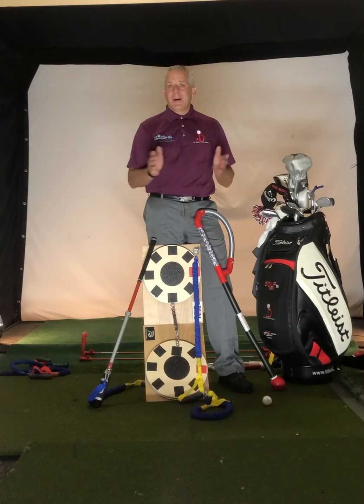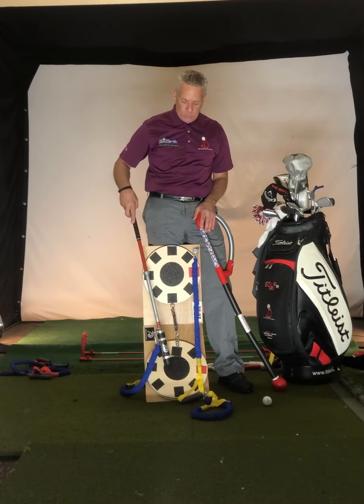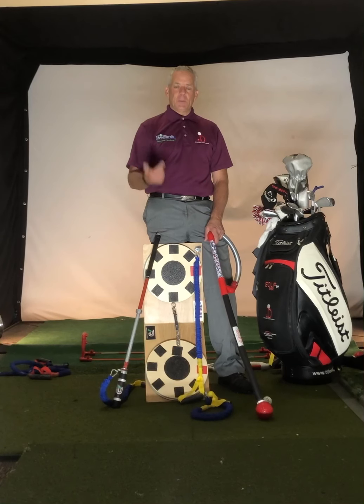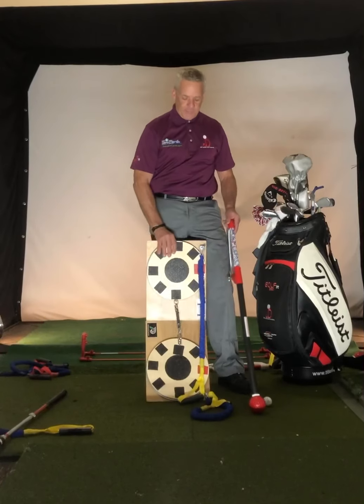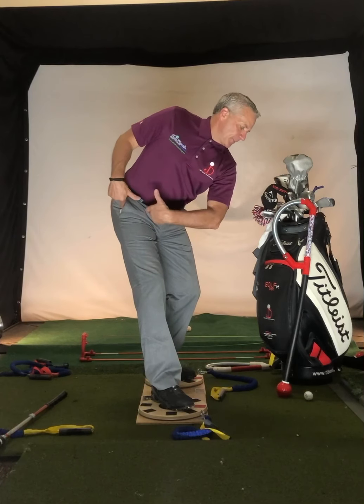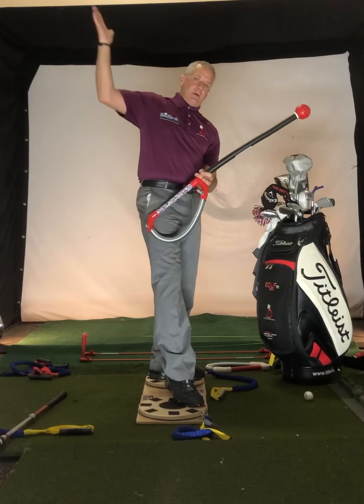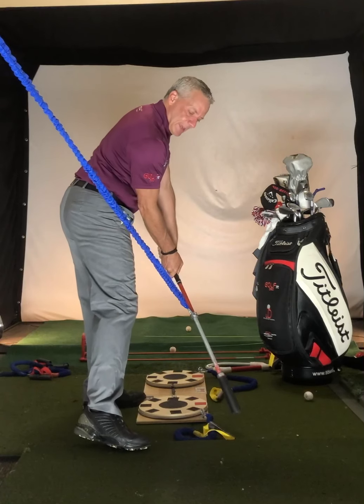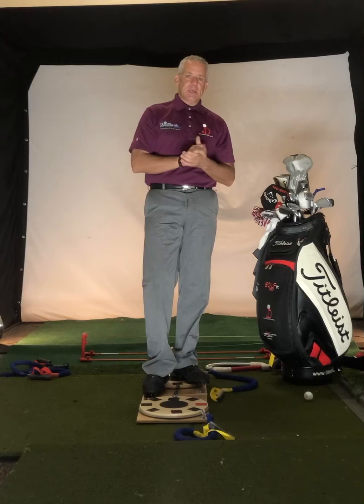How we use the Resistance Driven Products at GOLFIT Learning Center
How using the Resistance Driven products makes us at Golfit different from the rest ..Where you will learn faster and save lots of money in the process